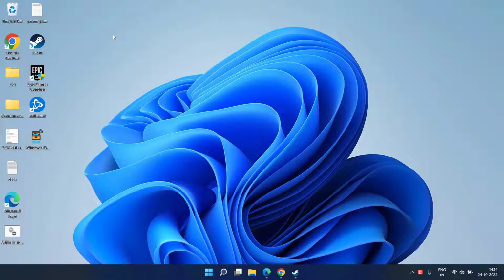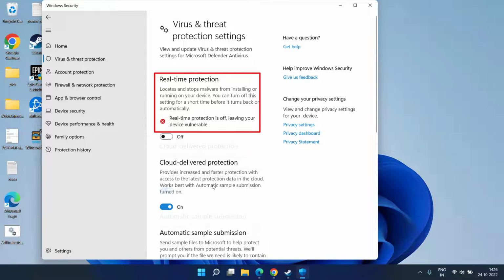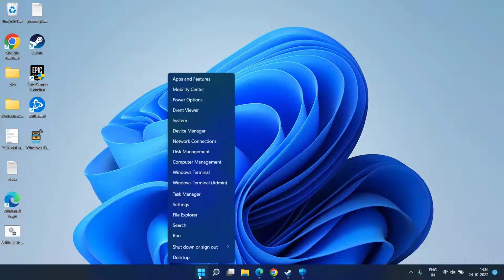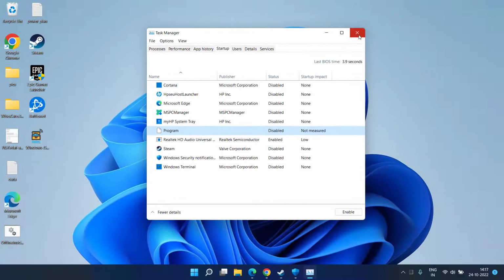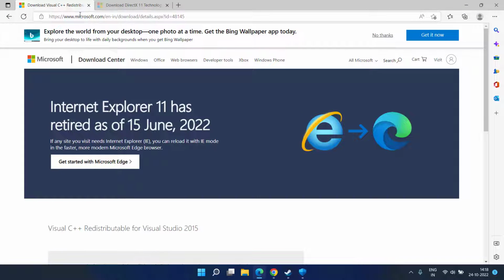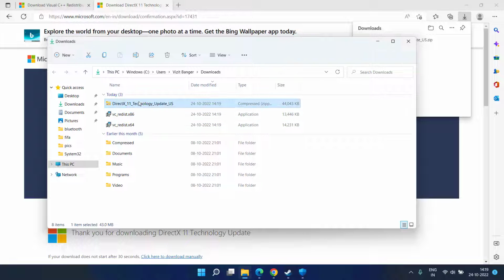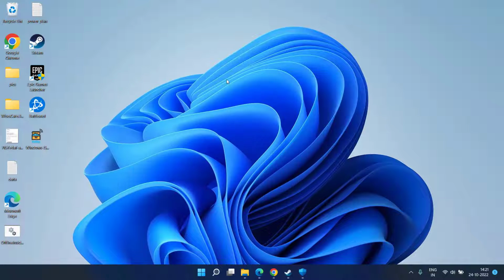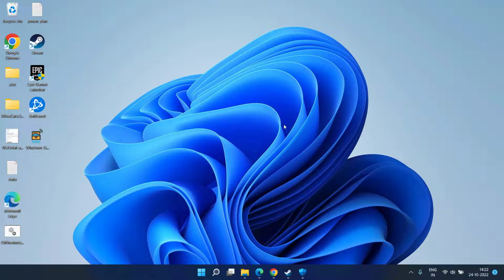Uncharted legacy of thieves crashing or not launching at startup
Uncharted legacy of thieves has just launched and after that it has some issues while playing the game. one of the issue is the game failed to launch. whenever we tried to launch uncharted legacy of thieves it either crashes or not launching at startup. So this video is all about fixing the issue with uncharted legacy of thieves game crashing or not launching at startup

00:00 Introduction
00:21 Method 1 by running the game as an admin and using windowed mode
01:25 Method 2 by updating the windows
01:46 Method 3 by using the task manager and closing the startup programs
02:32Method 4 by disabling overlays in discord steam xbox gamebar
03:20 Method 5 by installing visual C++ and dirextx
04:19 TIP to fix uncharted legacy of thieves crashing or not launching at startup